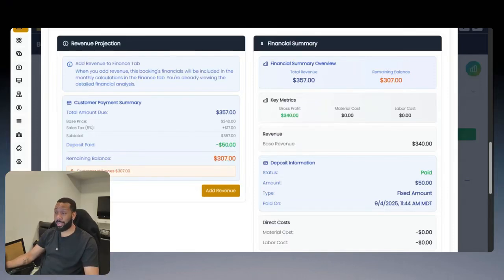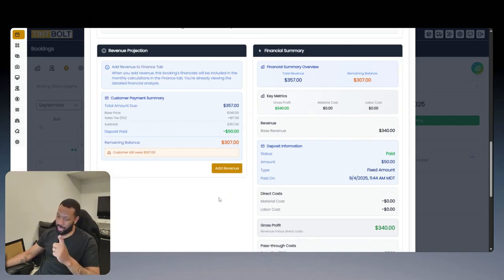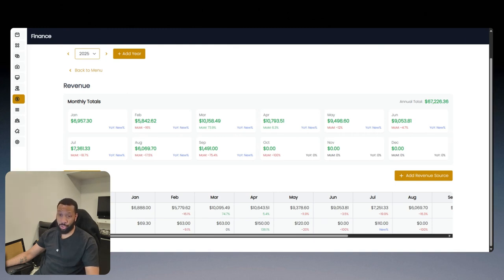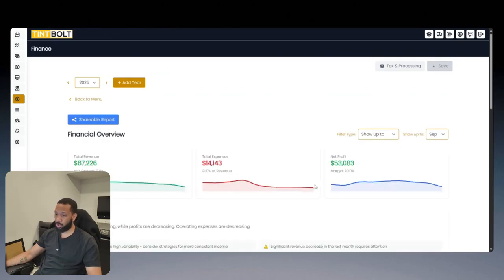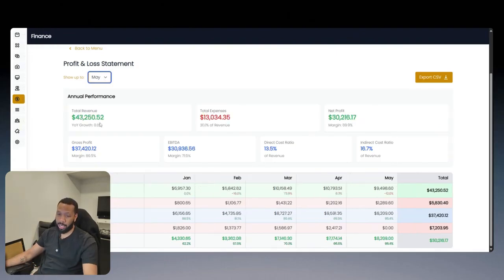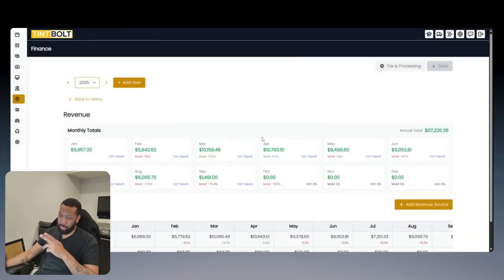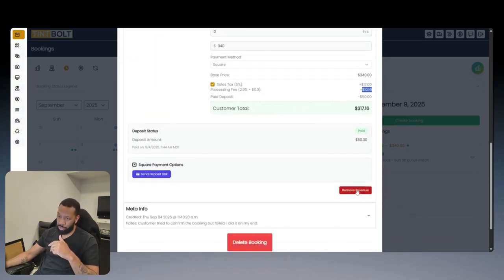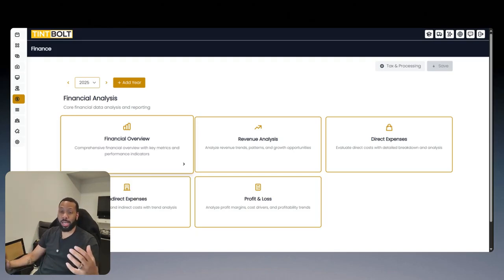Money Metrics in Tint Bolt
The Finance tab in Tint Bolt is used to track your revenue, expenses and your profit & loss numbers.

If you're a tinter in North America already on your entrepeurial journey but you hate your website, hate missing bookings, don't have any quality leads and got too many no-shows - Learn more about Tint Bolt